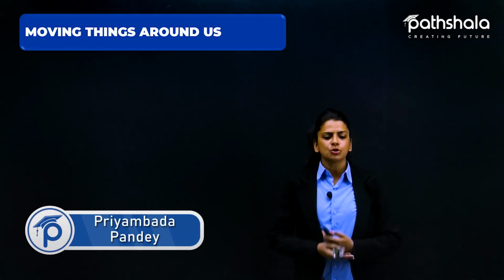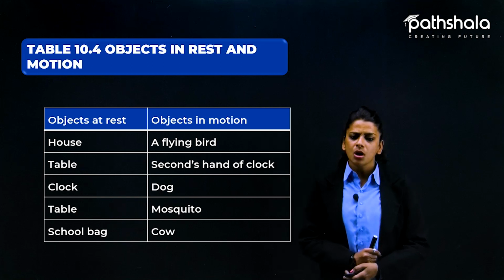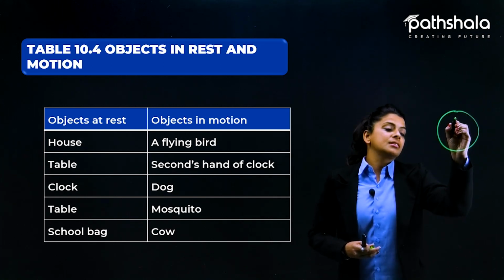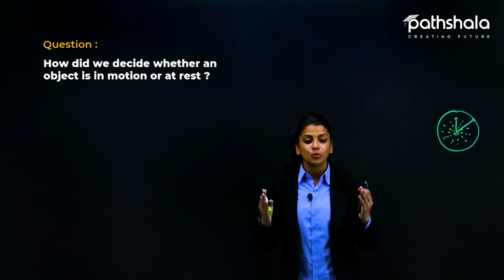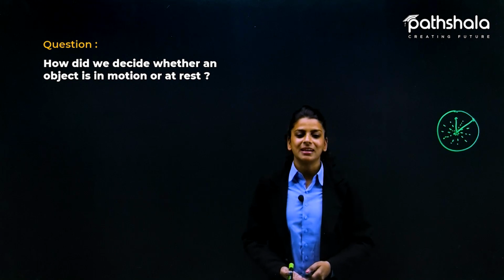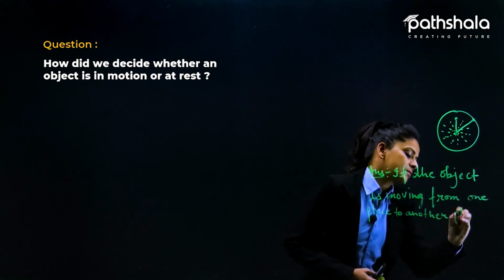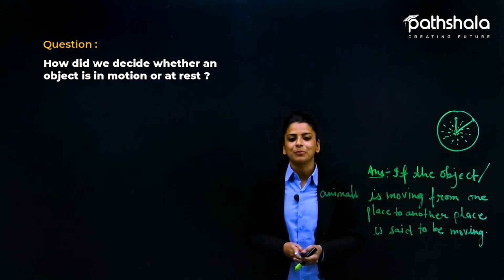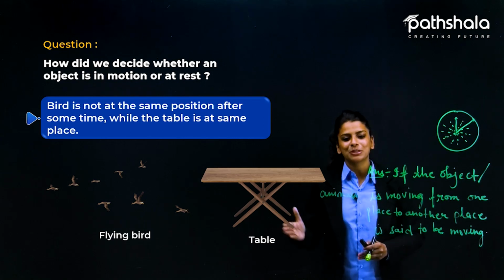Moving Things Around Us (Activity-5) | 10 Motion And Measurement of Distances | Science | Class 6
Std : 6
Subject : Science
Chapter : 10 Motion And Measurement of Distances
Topic Name : Motion And measurement of Distances